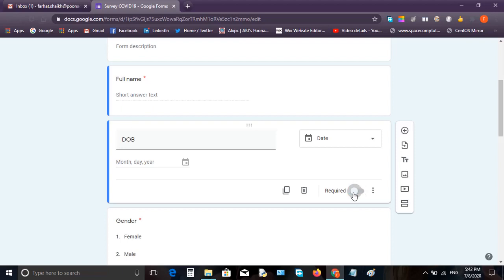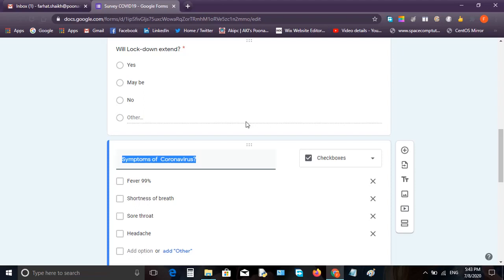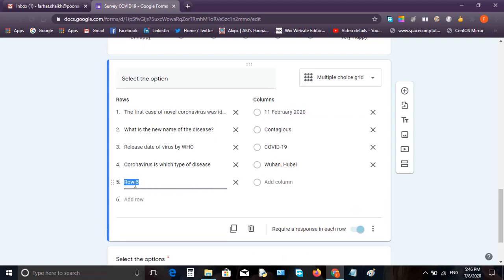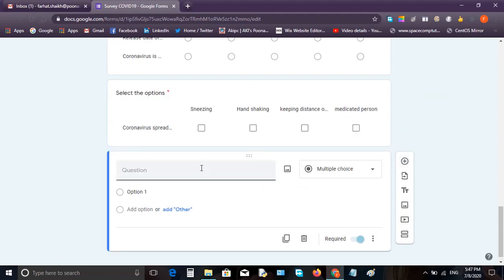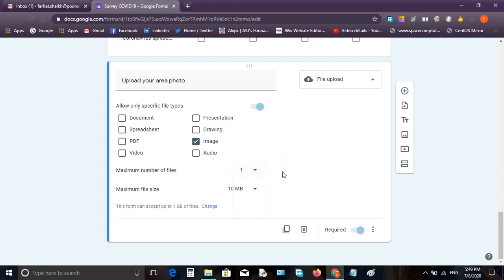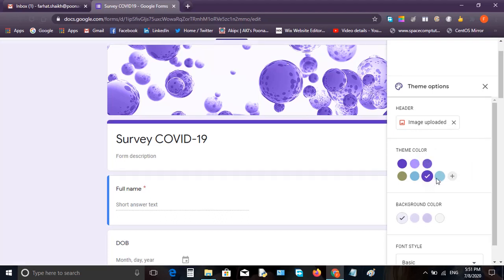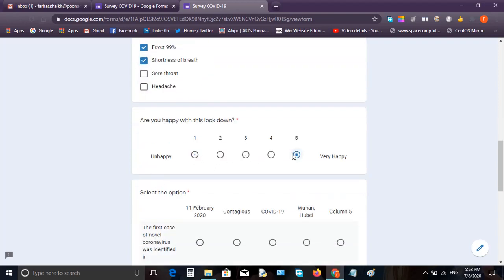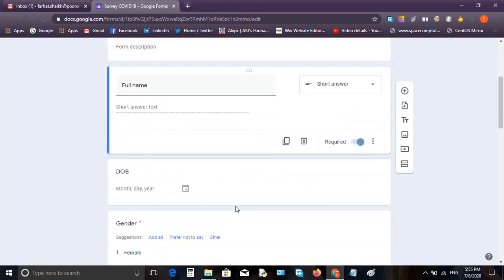Google Form Part 2: Use of Different Question formats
This video will give you detail information of how to make use of different format of questions available in Google form like Multiple Choice, Linear Scale, CheckboxGrid, etc. in simplest way.

I have created a basic survey form to explain different format of questions.